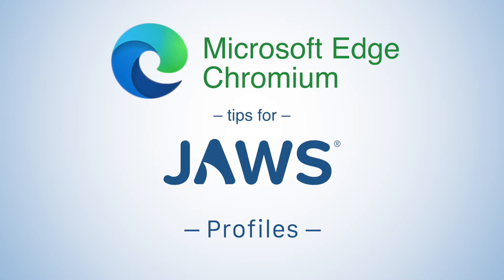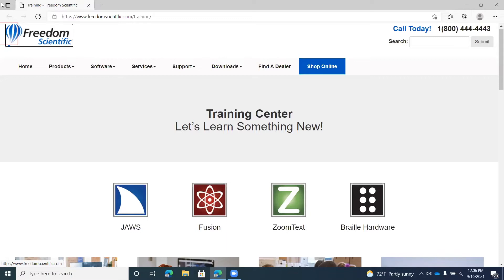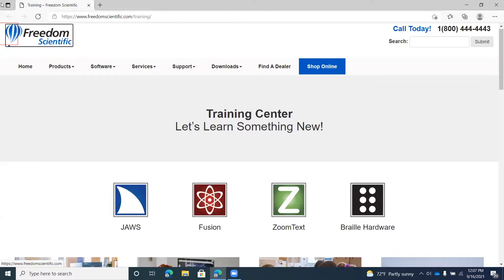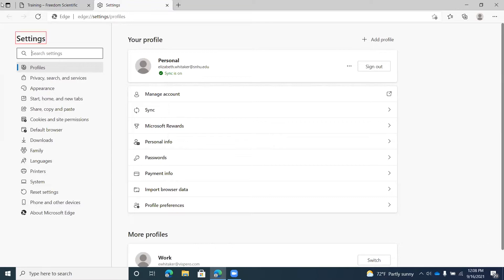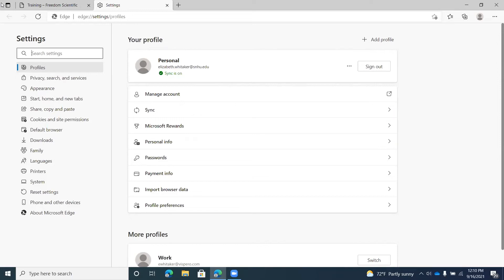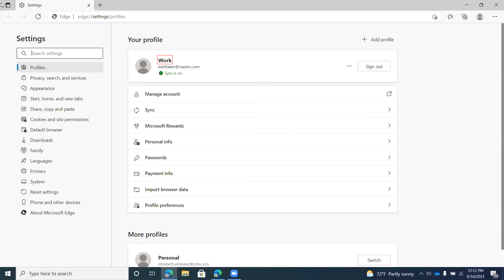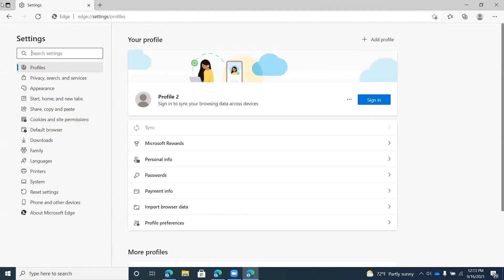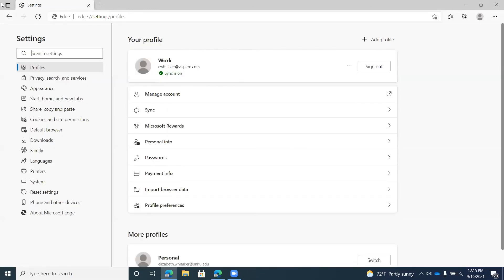Microsoft Edge Tips for JAWS: Profiles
Explore Microsoft Edge Chromium with JAWS. This video explains Profiles and how they can be a powerful tool in organizing work, school or personal browsing.